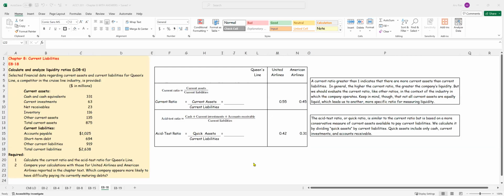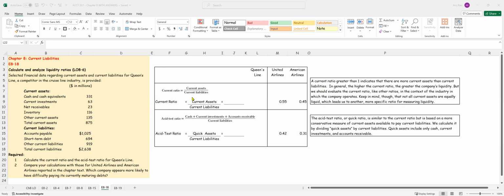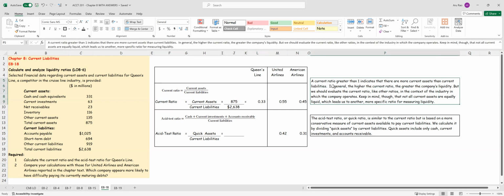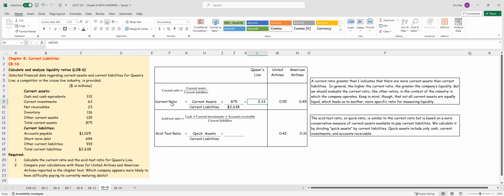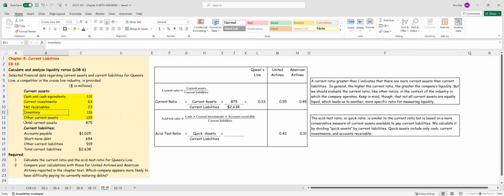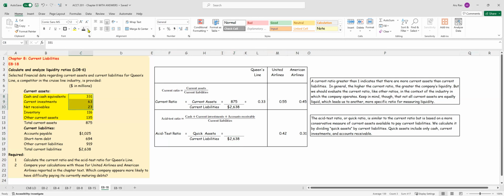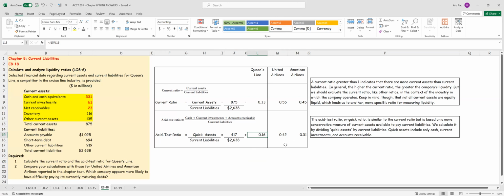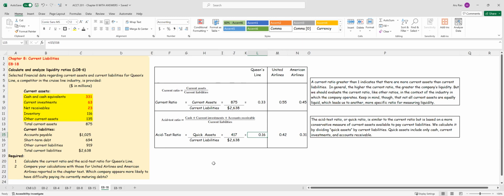Current and Quick ratio